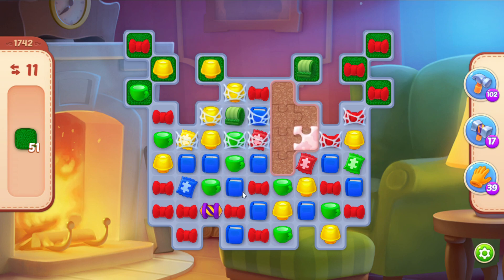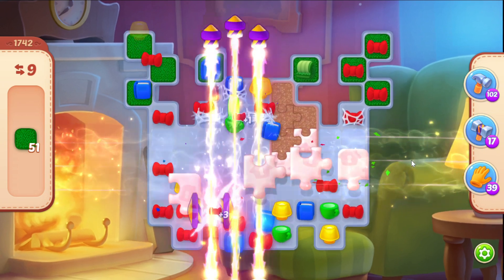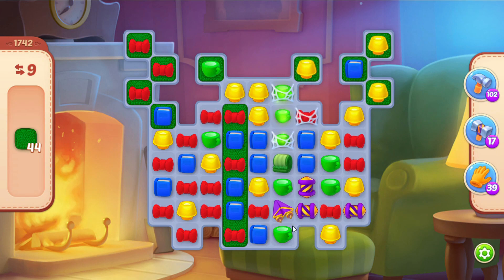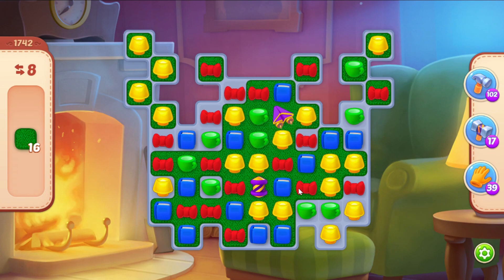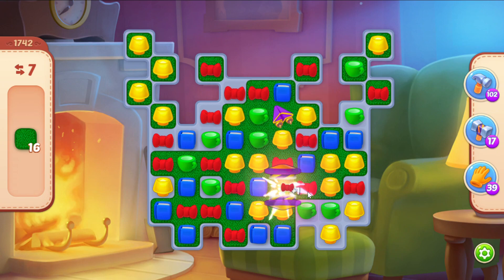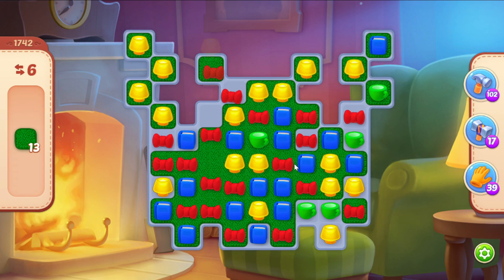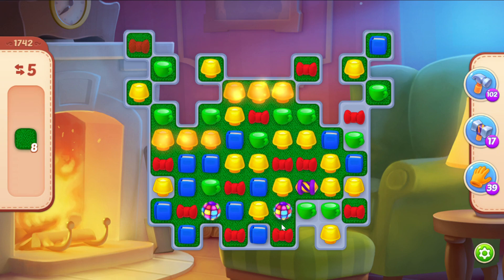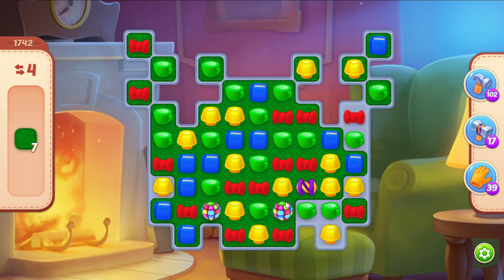Homescapes 1742 Level - 17 moves - NO BooSTERS